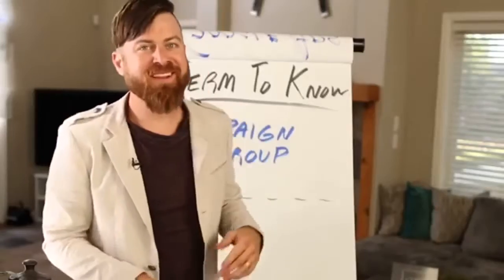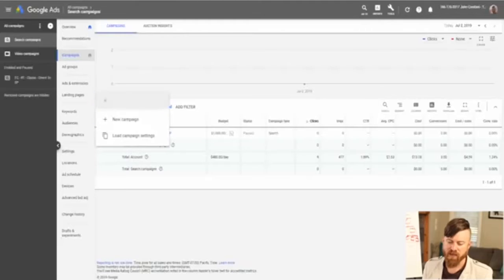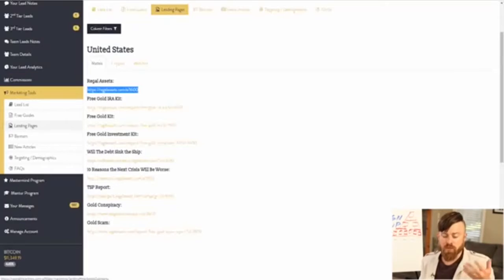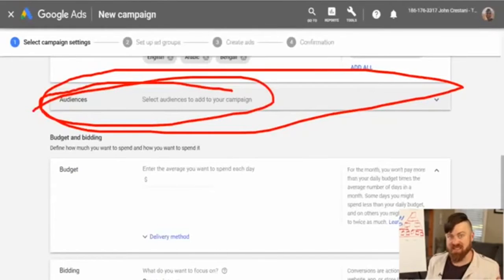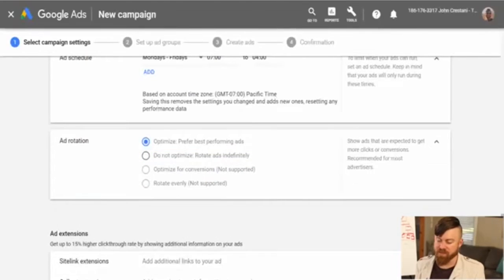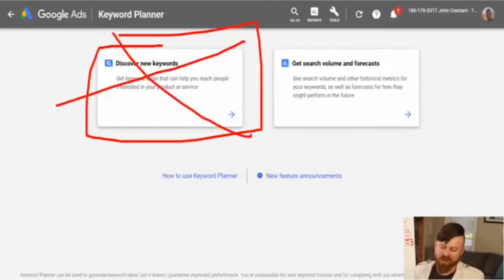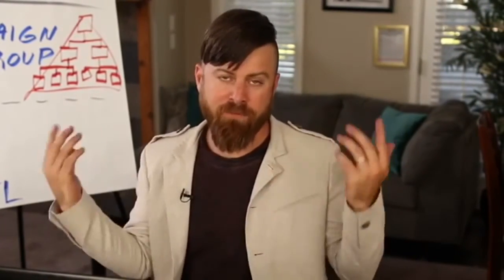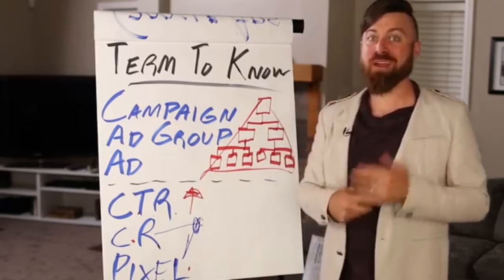How To Set Up a Google Ads Campaign 2020 | High-Ticket Affiliate Promotion Example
Google is one of the best ways to advertise so in today’s episode, let’s talk about setting up ad campaign on Google. We’ll go through the commonly used terms and I’ll also walk you through the step-by-step creation of an ad campaign. If you have a small business, this can really work well for you too.